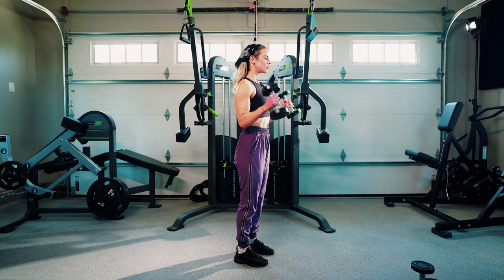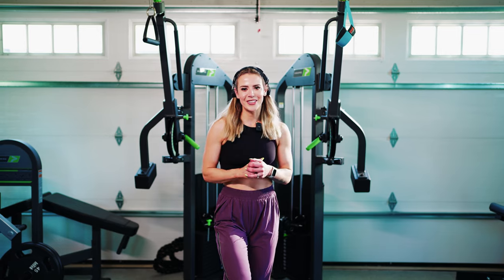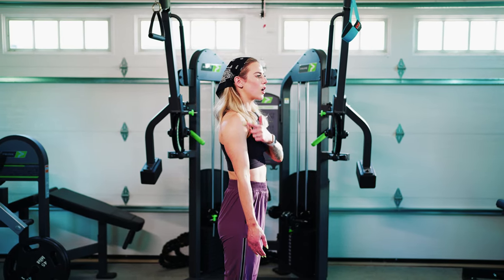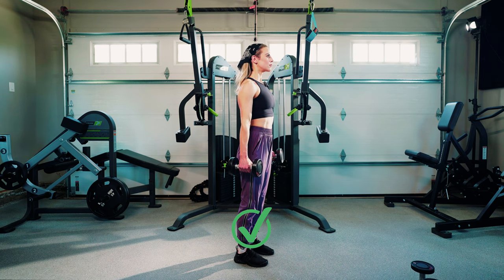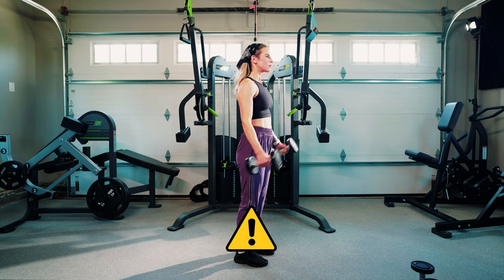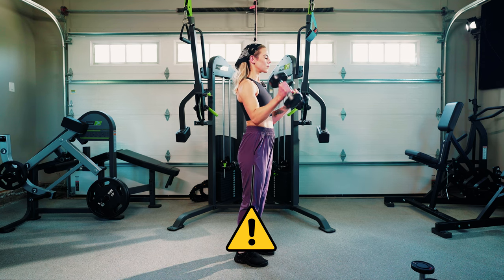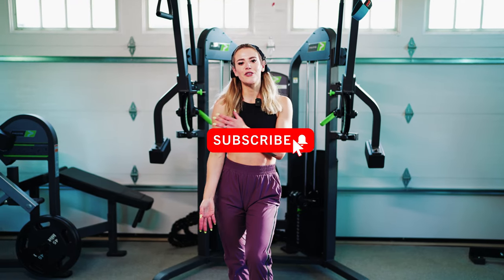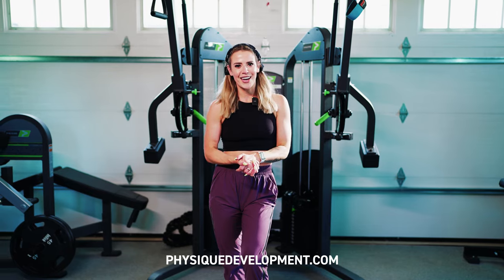How to Dumbbell Hammer Curl | Form Tutorial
In this video, Coach Sue from Physique Development walks you through how to perform the DB Hammer Curl with proper technique.